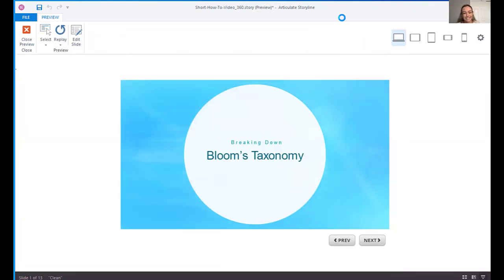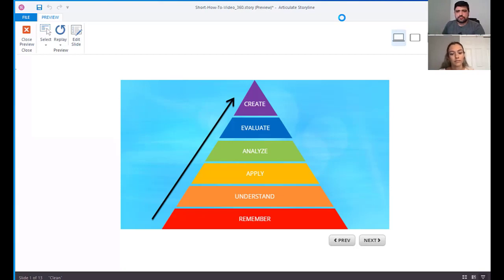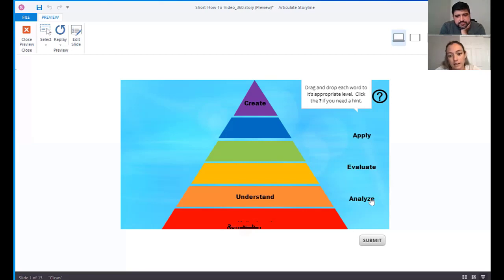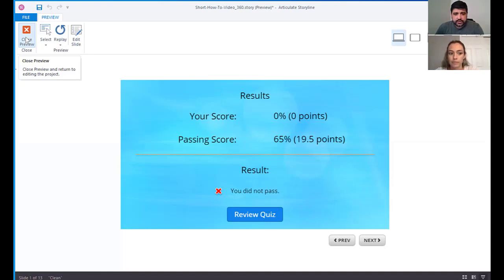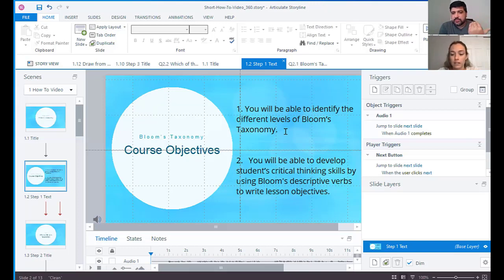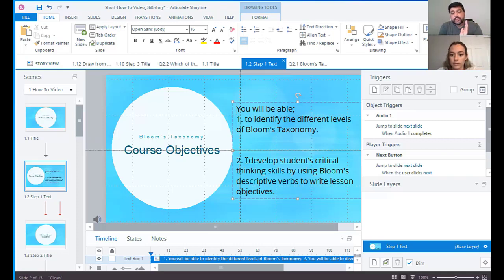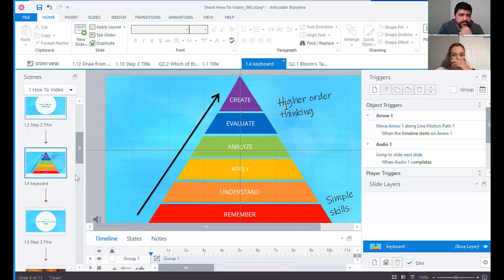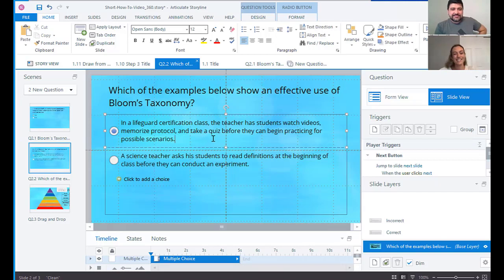eLearning: Samantha's eLearning Progress after 2 Mentoring Sessions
Shout out to Samantha for showing incredible progress in two mentoring sessions. I have created a video of our third session, where she is presenting her work on Articulate Storyline 360. If you are new to instructional design or eLearning development or if you want to check out my review process, you should watch this video.